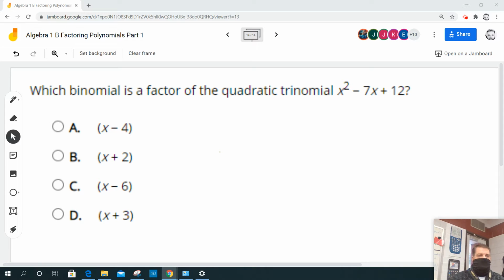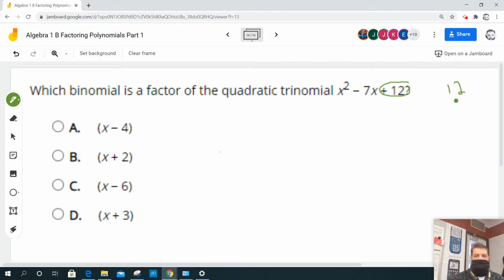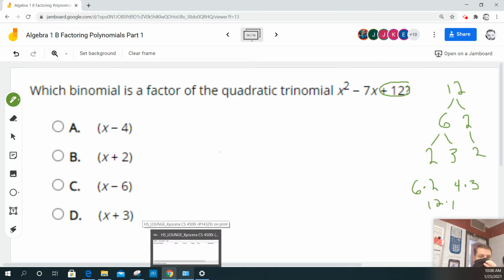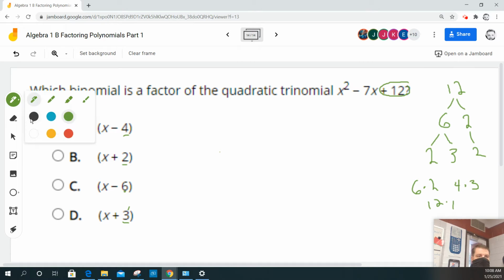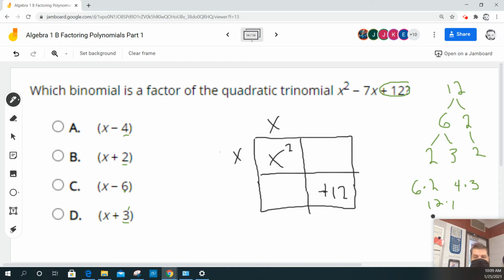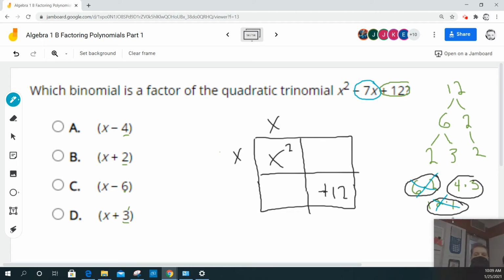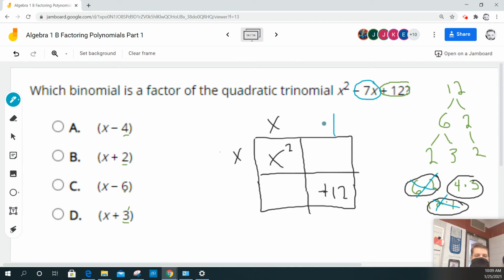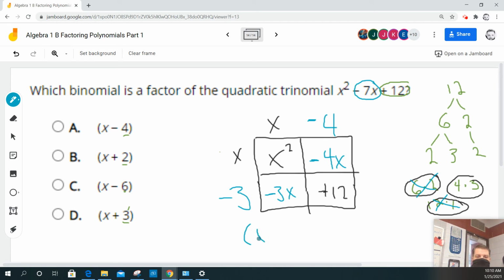Algebra 1B Factoring Polynomials Part 1 Example 14